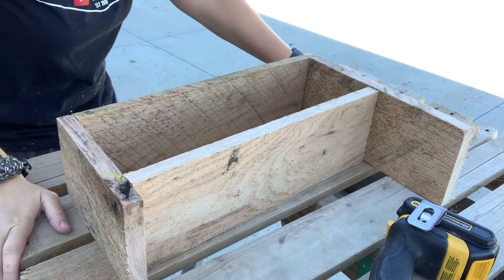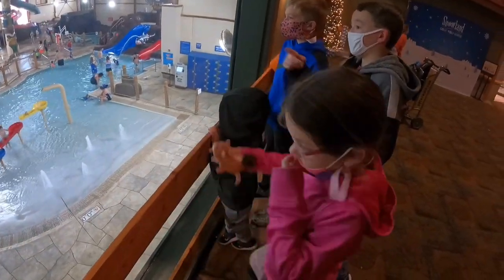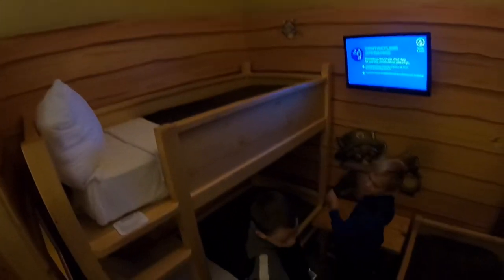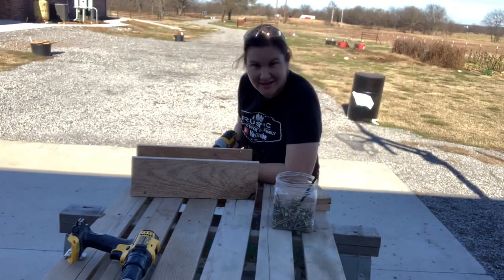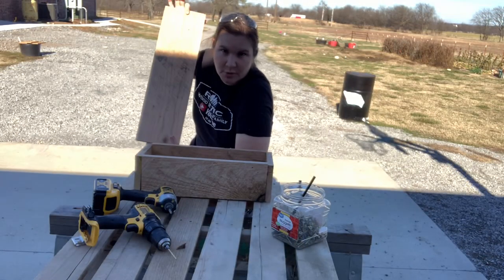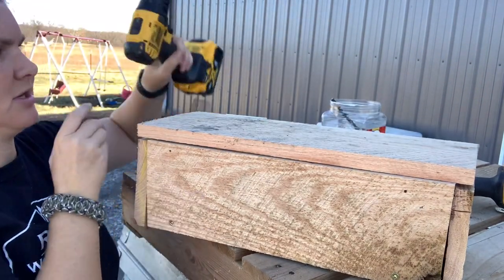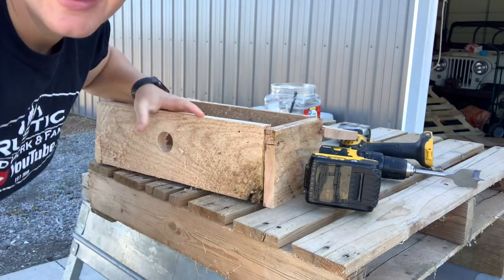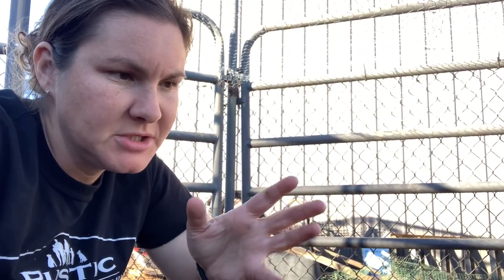Look At What My Wife Did While I Was Gone!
While Gary is at work, Cassie takes it upon herself to build an automatic feeder for the baby chicks. They are getting bigger by the minute and it's time to move them outside. Cassie will keep you entertained while using these Dewalt tools. HA! We also took the kids on a special trip to Great Wolf Lodge in Kansas City for a little getaway. We had a blast. Make sure you check out our friends over at @EddyFamilyFarm and tell them Walker Farm Fam sent ya! God Bless